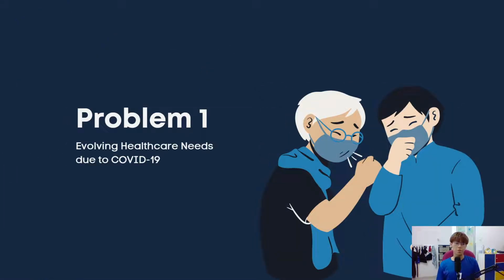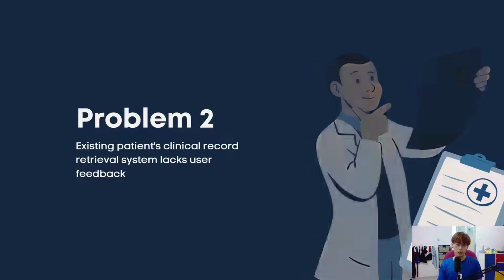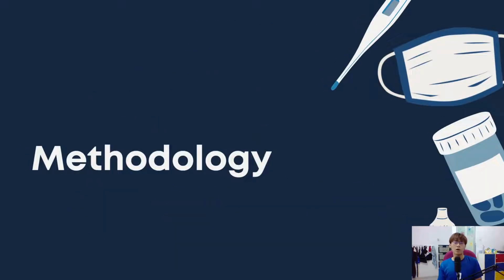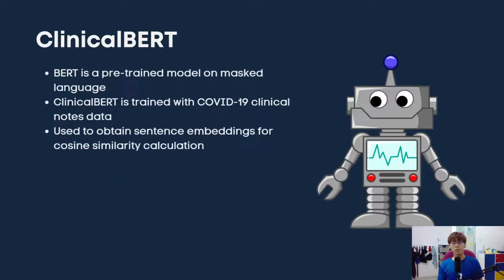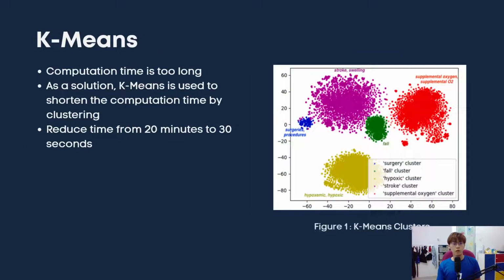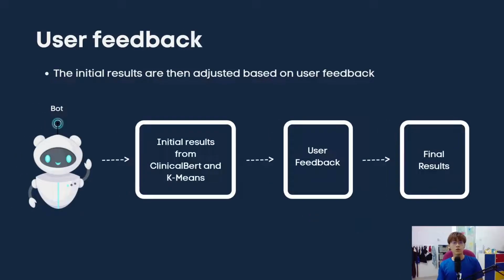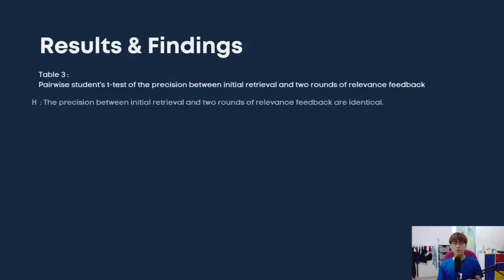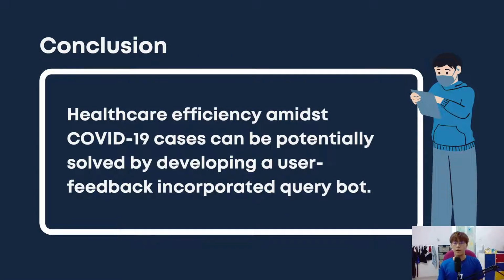Query bot for retrieving patients’ clinical history: A COVID-19 use-case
This video discussed the content of a journal article with the title "Query bot for retrieving patients’ clinical history: A COVID-19 use-case".
This video is meant for WIE3004 Information Retrieval Assignment 1.